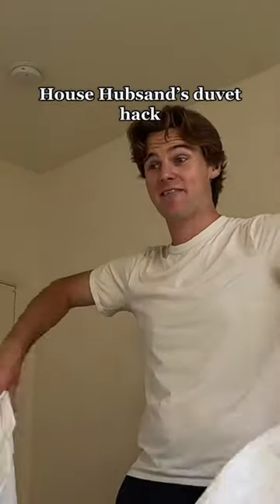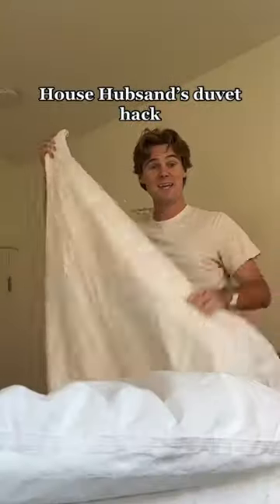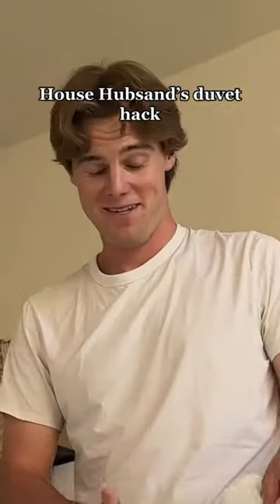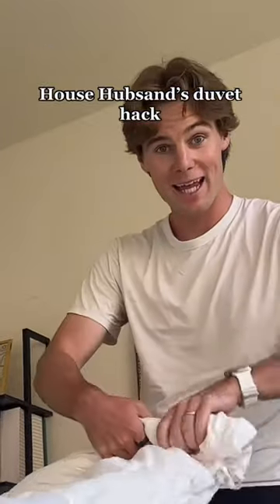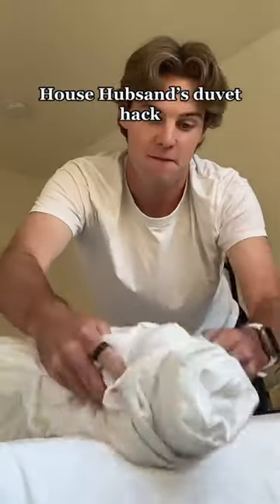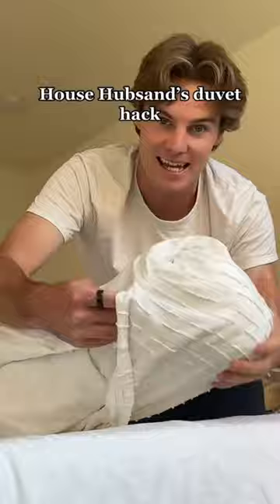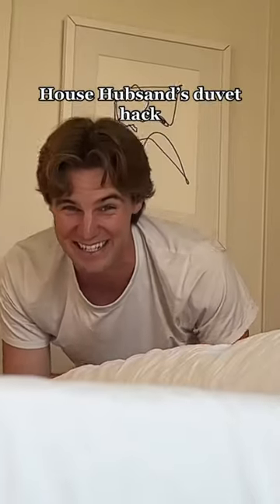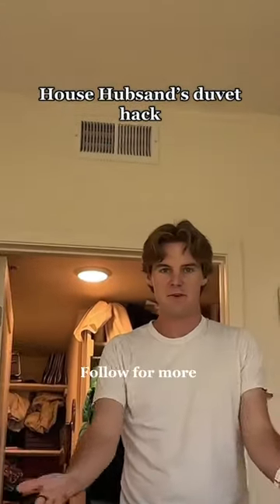House husband’s duvet hack